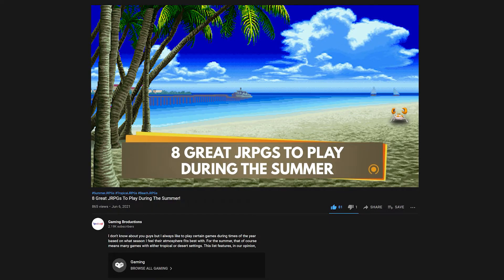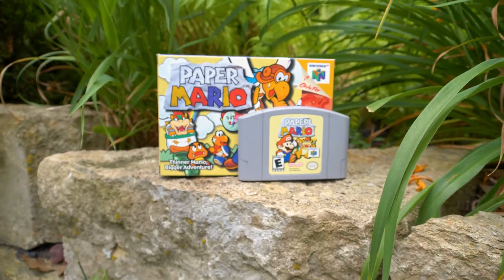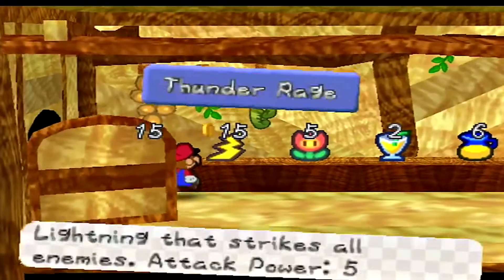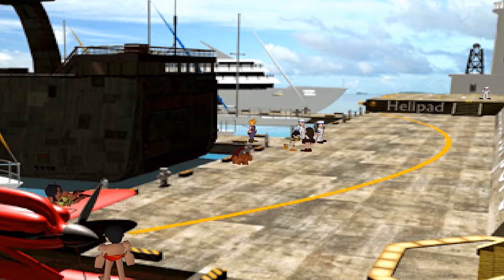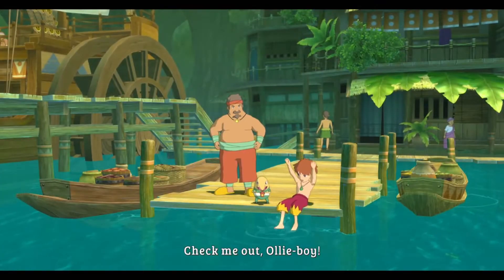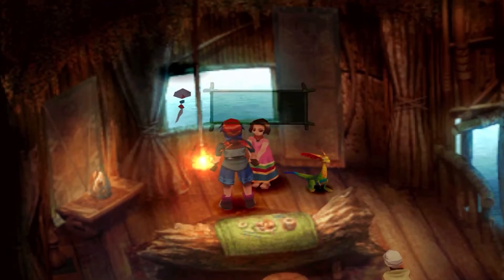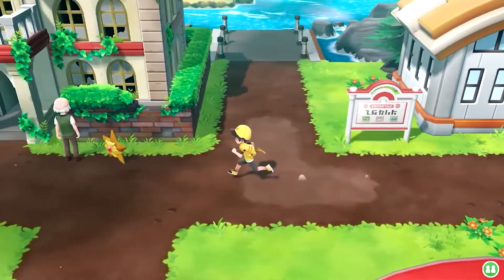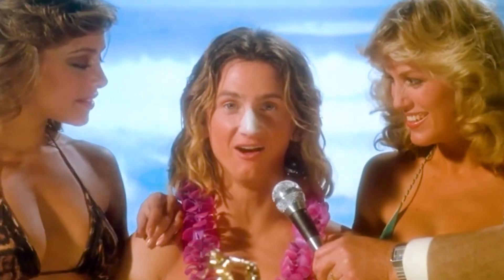The Top 10 Tropical/Beach Towns in JRPGs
Summer is officially underway and beach season is in full effect. To go along with this setting, we thought it would be fun to do a countdown over our top 10 favorite tropical/beach towns in JRPGs. You guys know the drill, obscure JRPG topics is what this channel is all about lol

Equipment we use to make our videos:
► Audio-Technica AT4040 Microphone (Amazon)
► Panasonic GH6 w/ 12-60mm Leica lens (Amazon)

Edited by: Evan Pierson
Narrated by: Corbin Pierson

'Til next time everyone!